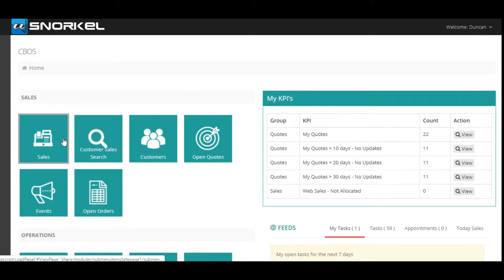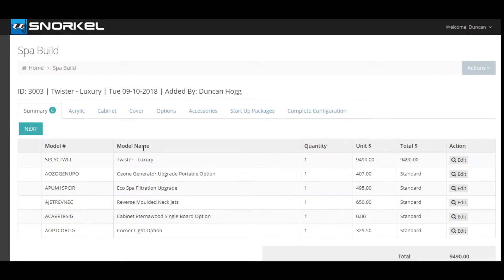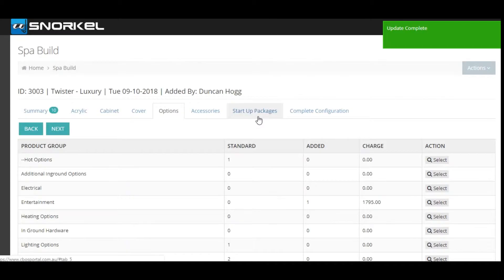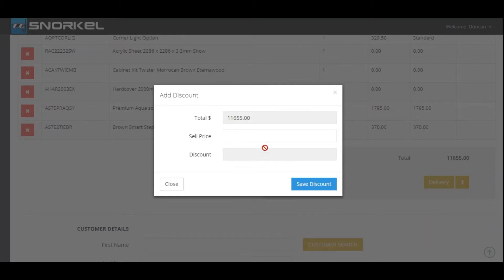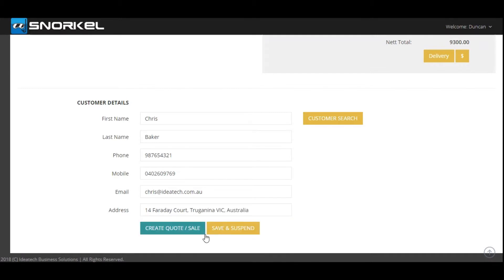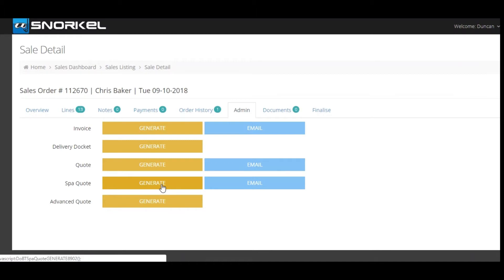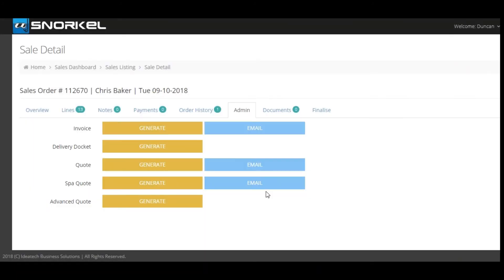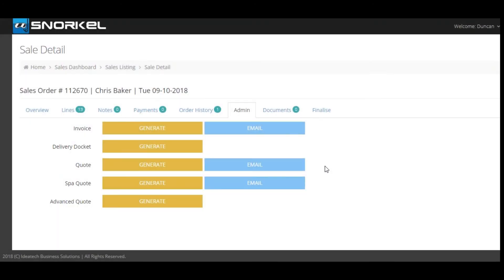Snorkel Software - how to quote a spa